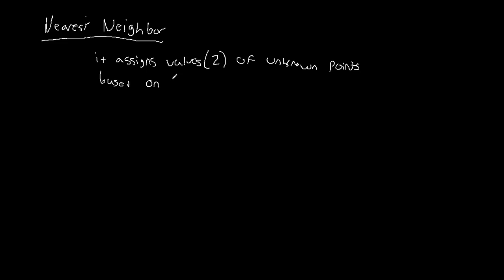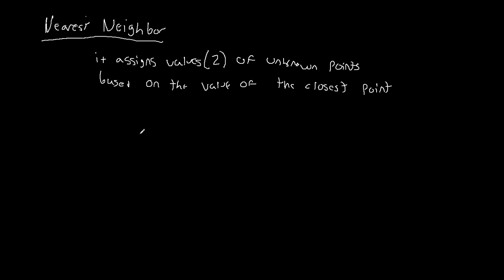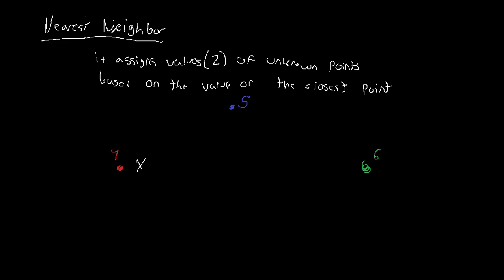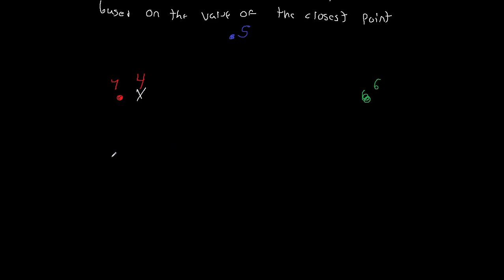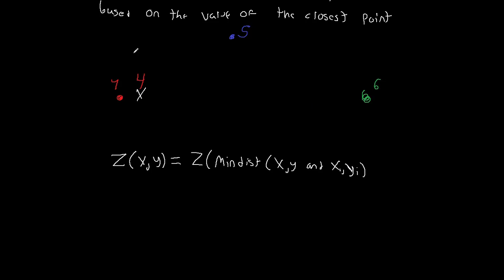Nearest Neighbor Conceptual